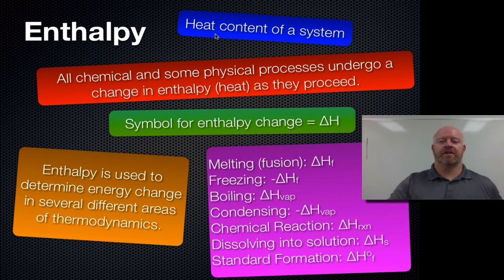Unit 10 Segment 7: Enthalpy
Explains Enthalpy